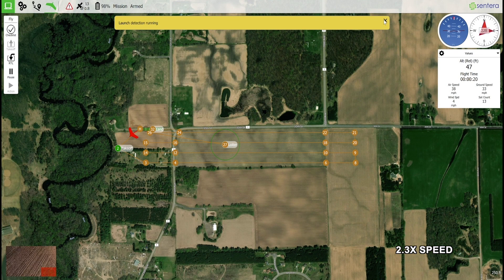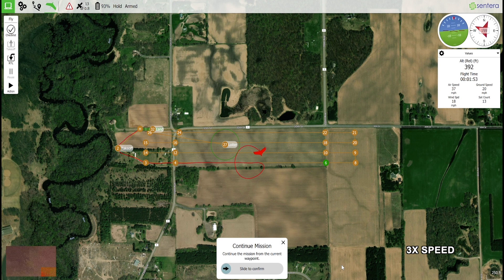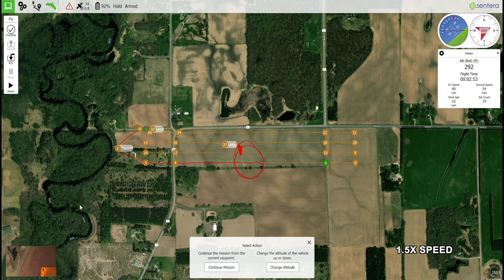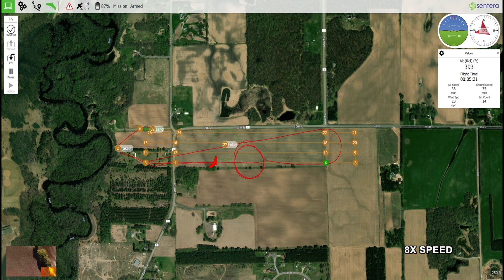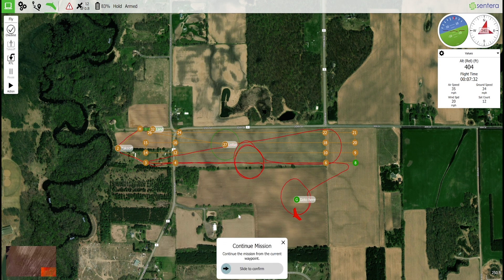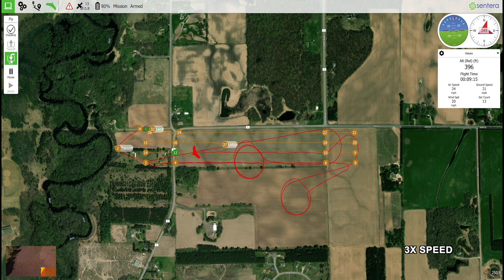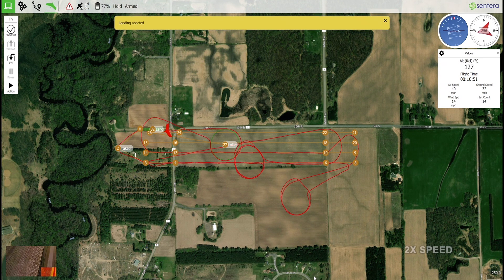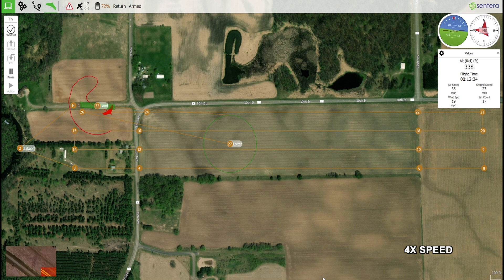PHX In Flight Maneuvers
Learn how to maneuver the Sentera PHX while in flight. This video covers the pause function, go-to waypoints, return to land, emergency stop, and changing active waypoints.